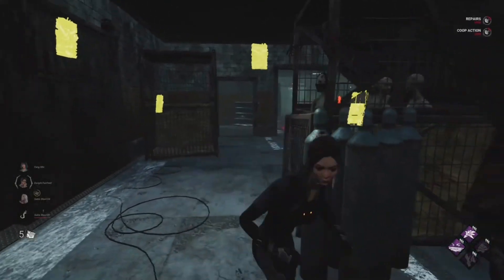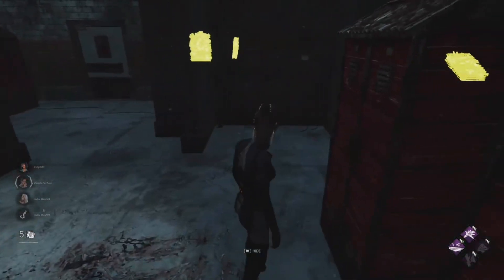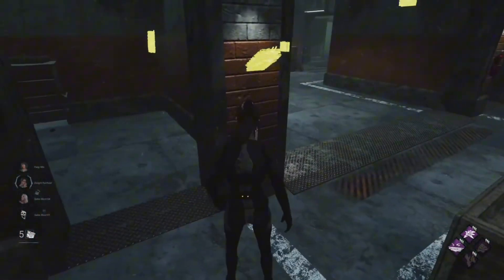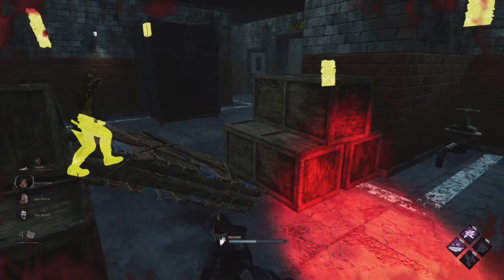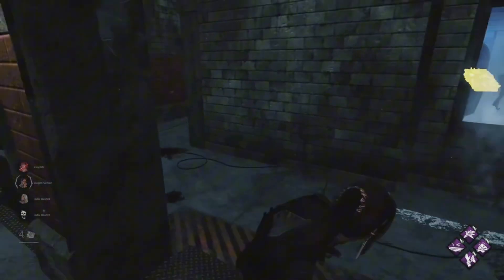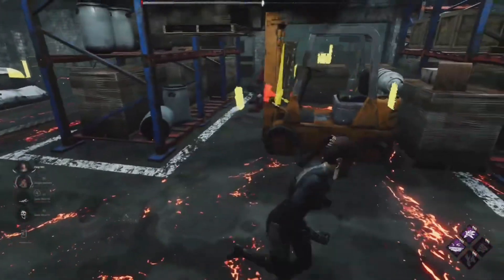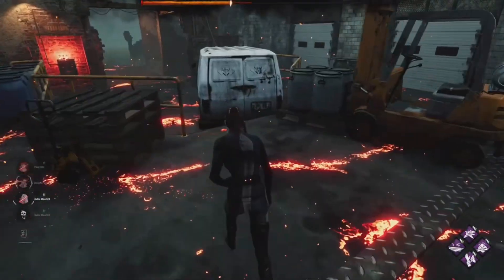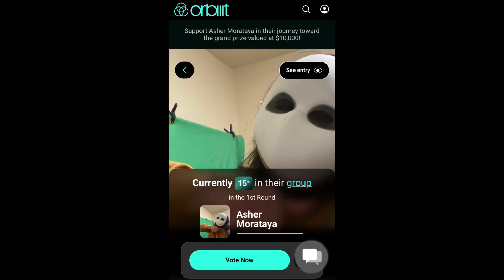How To Loop The Nurse- DBD GUIDE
Today, Asher teaches you about “Extensive Reactors” Tech. Also known as the ”Rolling Dodge” Combo or simply “The Nurse’s FOV” tech.

Vote EVERY day for FREE!